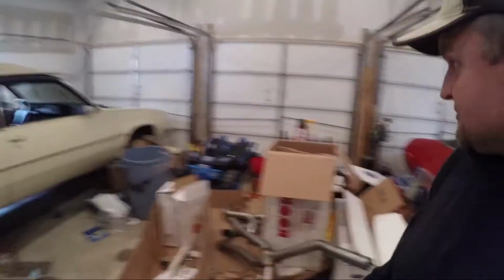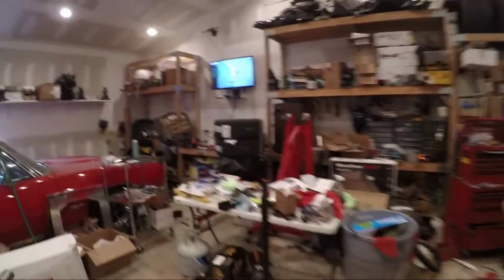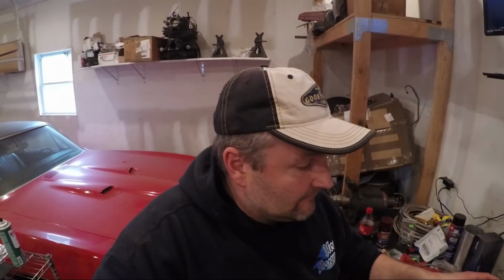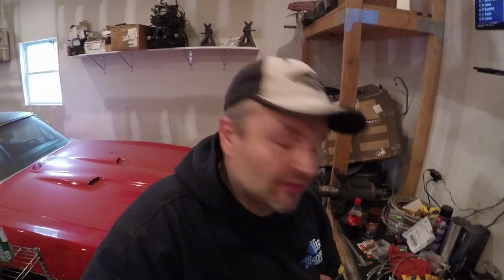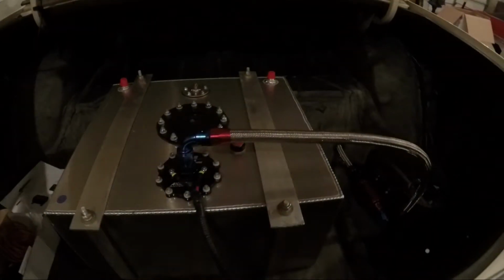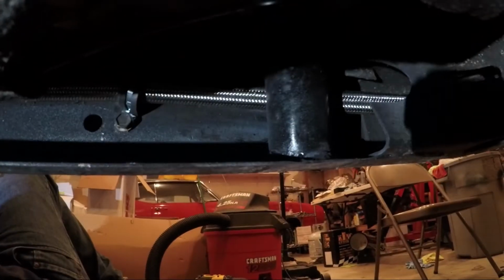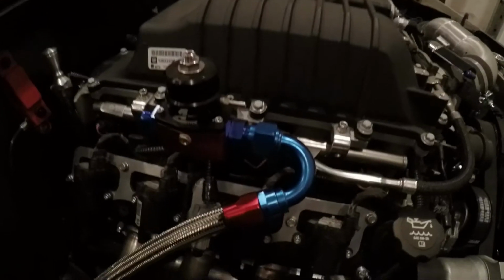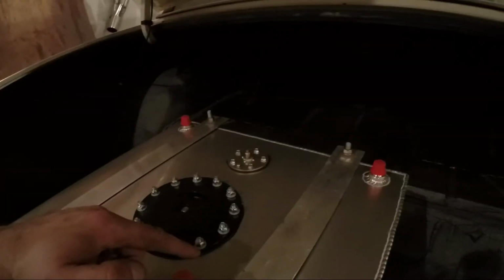'84 Cutlass Catch-Up - Random Odds and Ends to Complete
We're getting into a string of Cutlass updates in order to get her running and driving! Today's quick update is the start of the fuel line and a fabbing a bracket to secure the trans dipstick from Lokar. Overall very straightforward and simple to do.